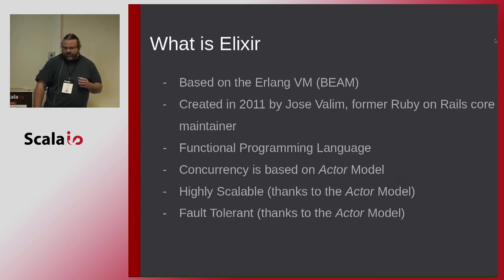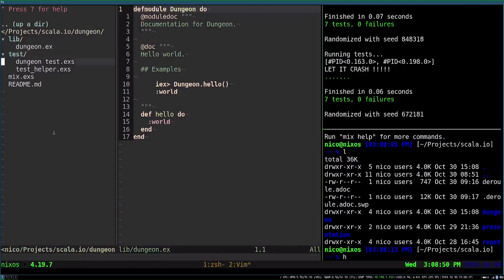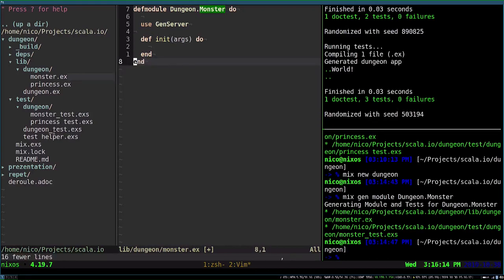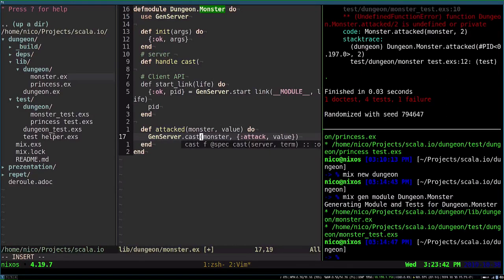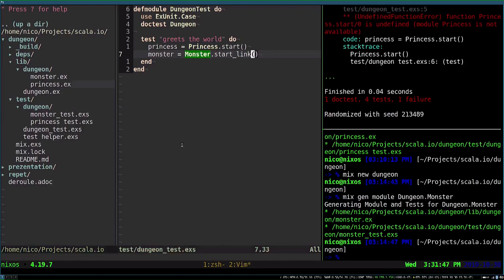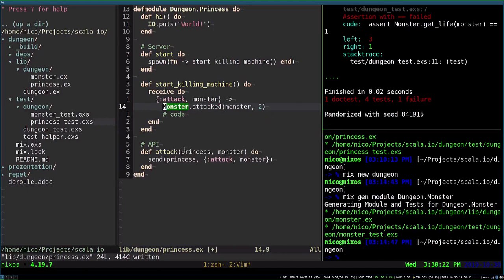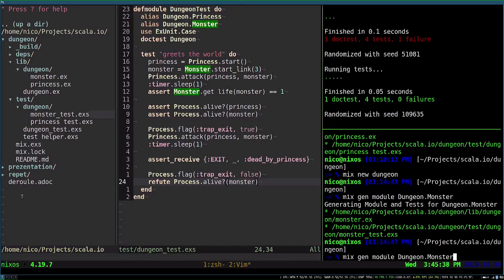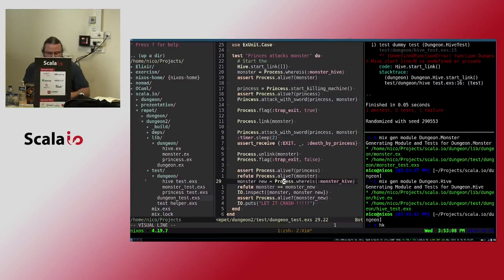Using the Actor Pattern in Elixir - Nicolas Savois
Erlang OTP is the foundations of all the awesome properties of Elixir and Erlang, the Actor Pattern is at the core of OTP. Let's take a look at how everything is working with Elixir From spawning simple process to creating a complete supervisor tree we will see how Elixir leverages OTP The plan of the talk :
 - What's Elixir
 - What's the actor pattern
 - Schema
 - Processes
 - Simple Process Spawning
 - Message passing to process
 - sending and receiving messages
 - Process to store state in Elixir
 - More robust Structures : Agents
 - More robust Structures : Tasks
 - Saving State with Tasks
 - GenServer : Core of concurrency
 - Supervision : - Supervision
 - Schema - Supervision Strategies
 - Child Specification
 - Dynamic Supervisors
 - Task Supervisor
 - Distribution :
    - Communication Between Nodes
    - Distributing Tasks
 - A note on security
 - Other Tools worth mentionning :
    - ETS : Erlang built-in term storage
    - GenStage - Mnesia

I Love live coding so most of the examples will be done live and question will be answered with live code if needs be.